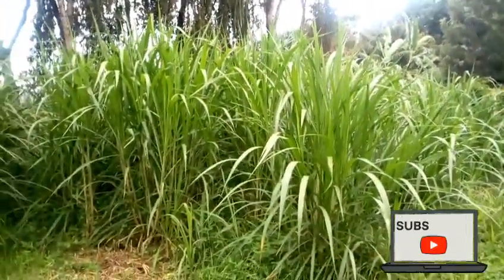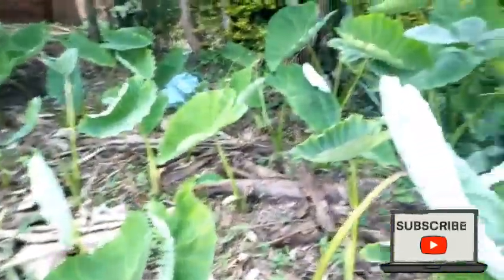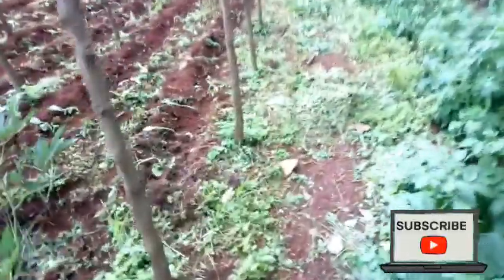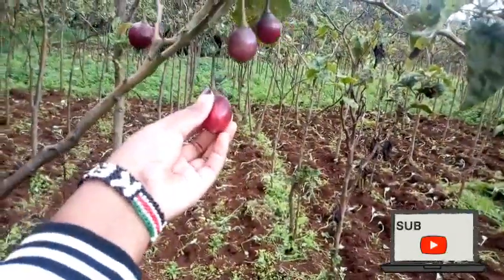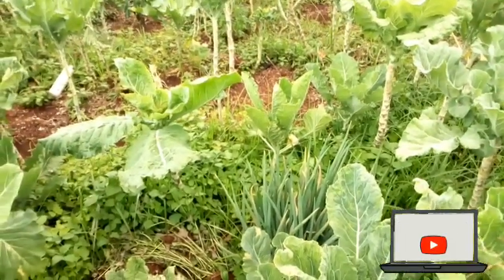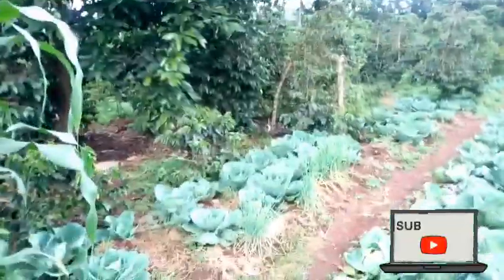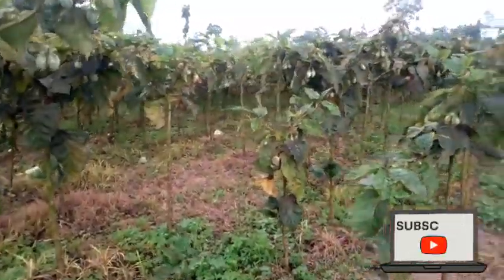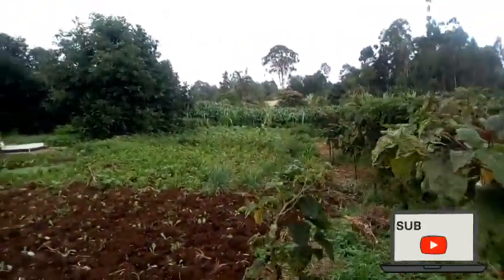AFRICAN FARM TOUR